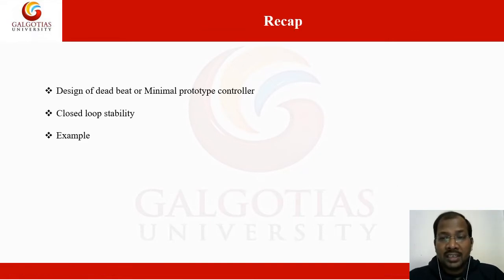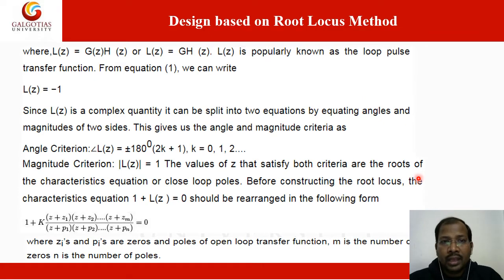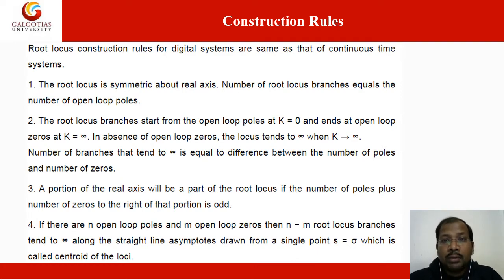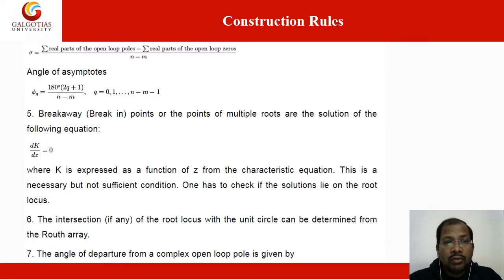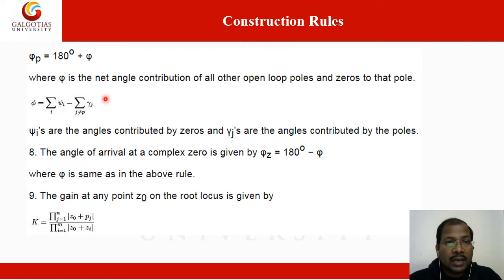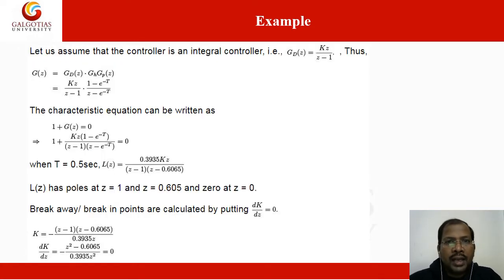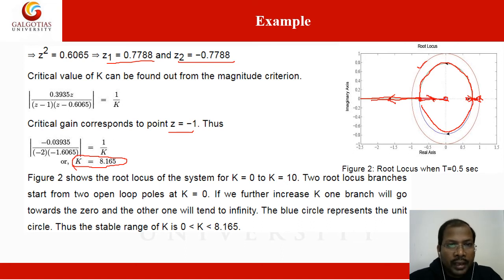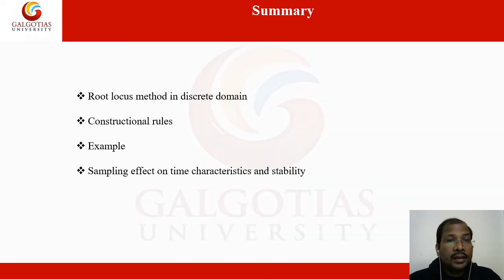MPED1503, Digital Control: Design based Root Locus Method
Design based Root Locus Method